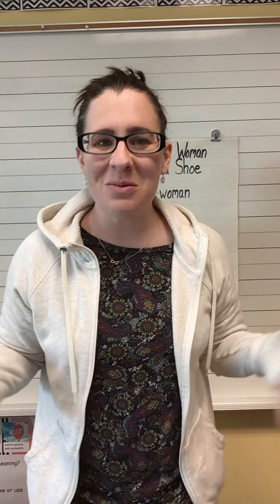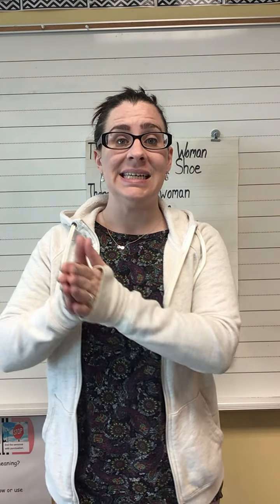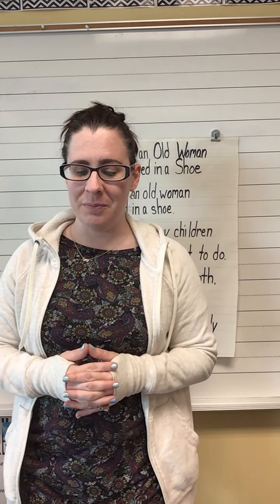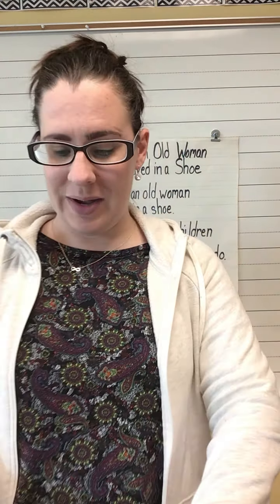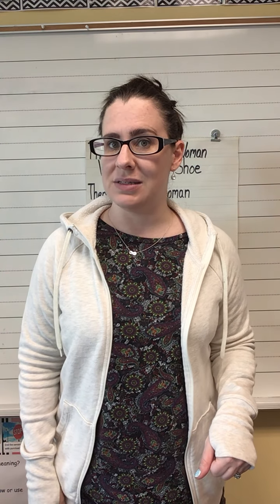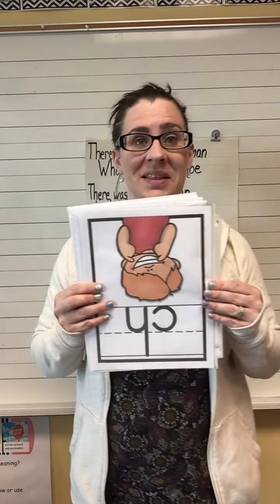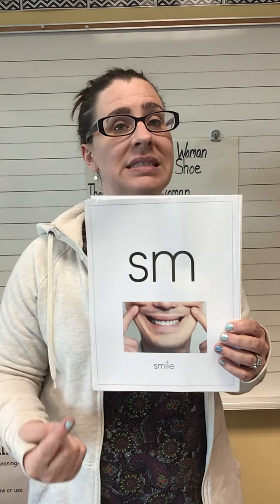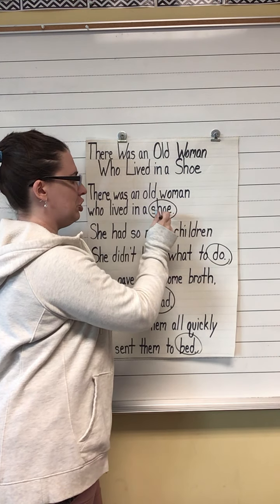Heggerty Week 30 Day 5